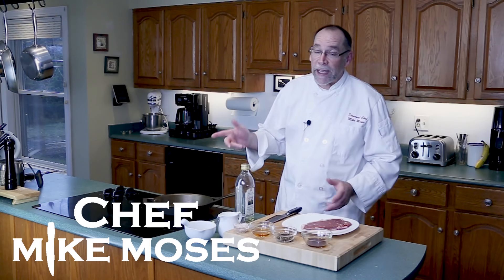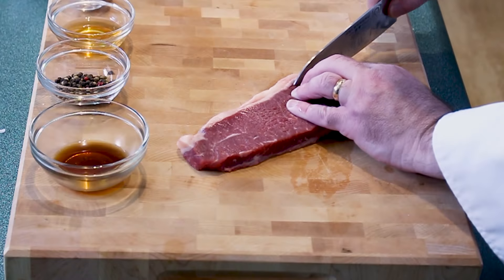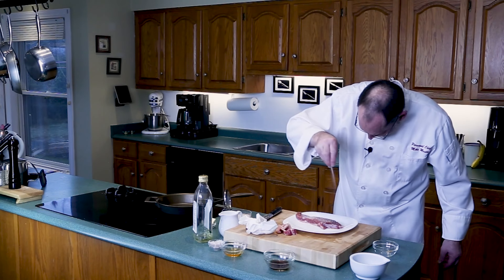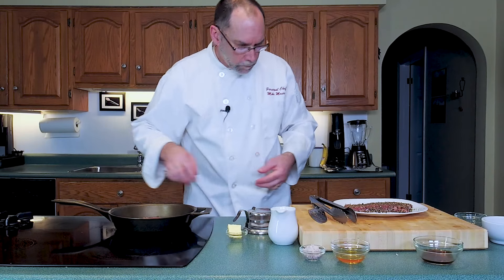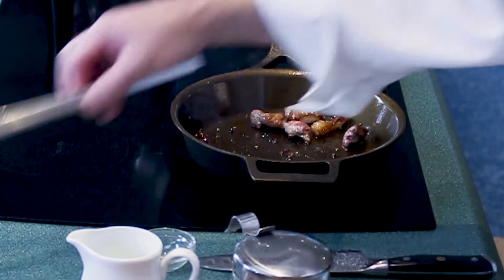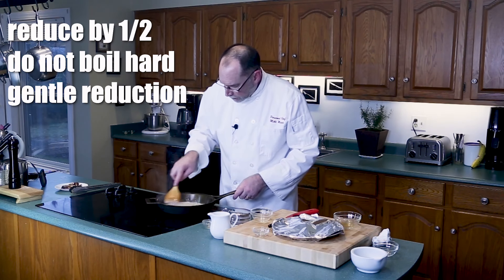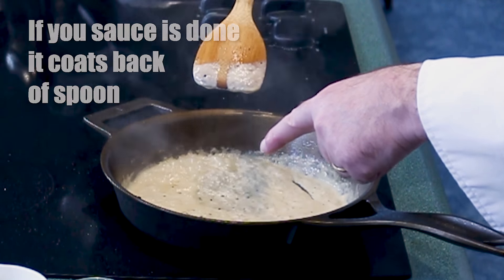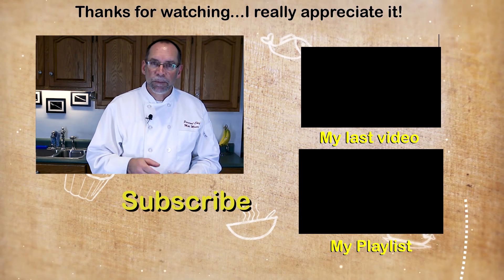Steak au Poivre - Sterling Archer's favorite meal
From the animated series Archer, Steak au Poiver is his decadent go-to meal. I'll show you how easy it is to make.
Watch Archer season 9 on FXX

Items and tools used in the making of this video:

Chef Mike